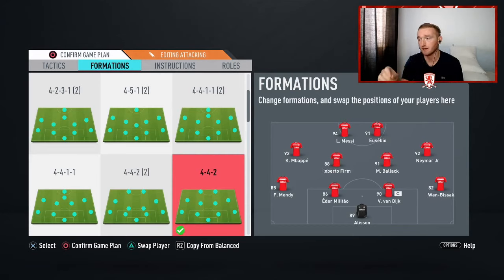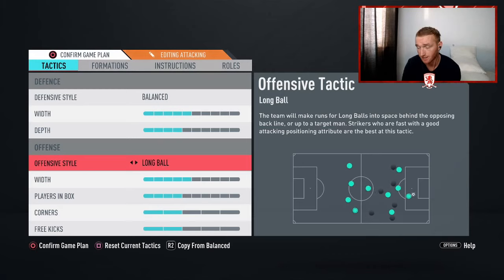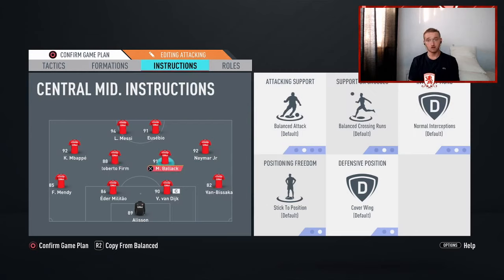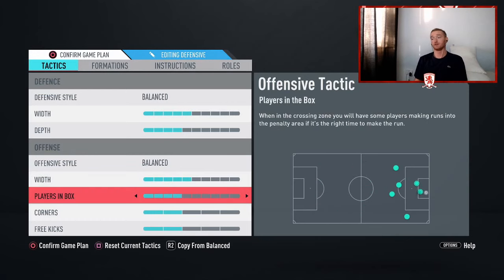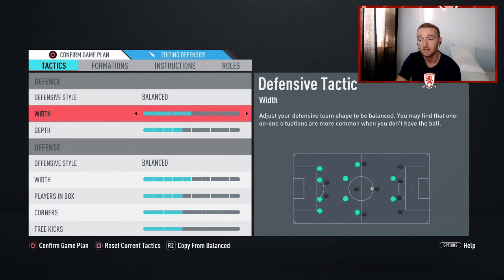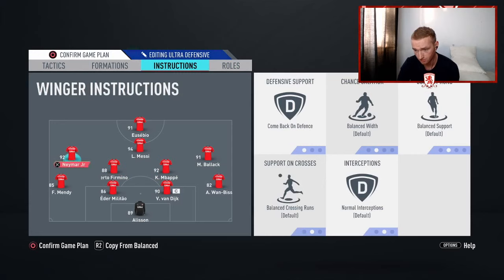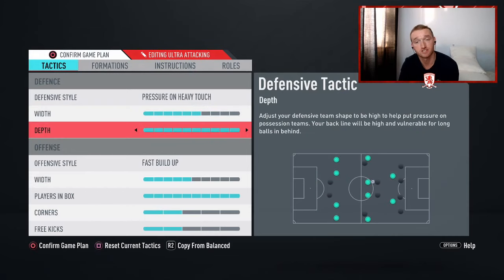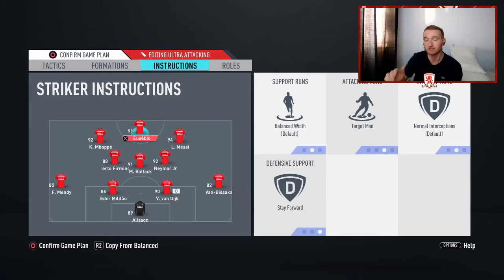UPDATED 7TH IN THE WORLD BEST CUSTOM TACTICS FOR THE NEW PATCH! FIFA 20 ULTIMATE TEAM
New and updated custom tactics for the last FIFA 20 patch! If you haven't watched my last tactics video then I suggest you do, it's definitely worth a try before watching this!

All my gameplans, tactics and instructions from the latest Weekend League where I finished 7th in the world with a 30/30!